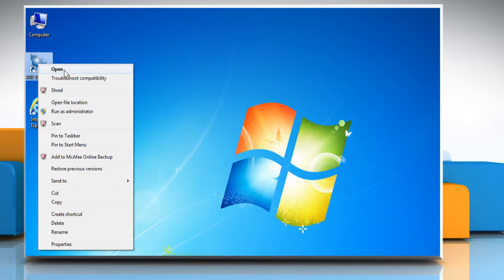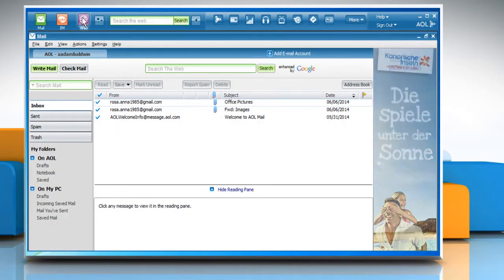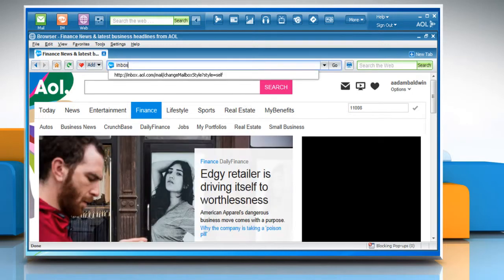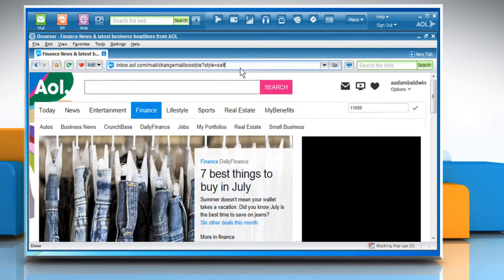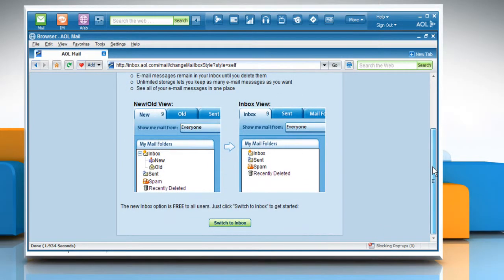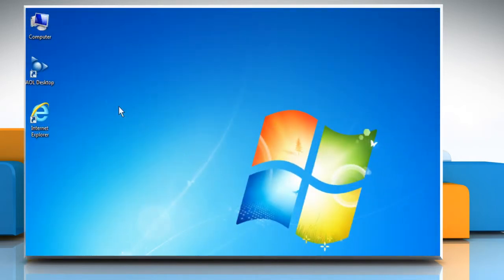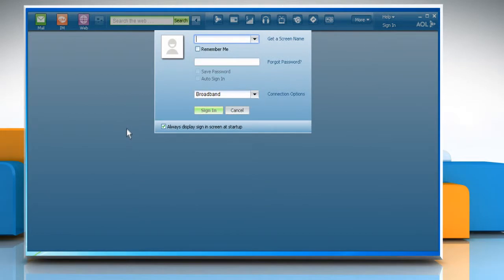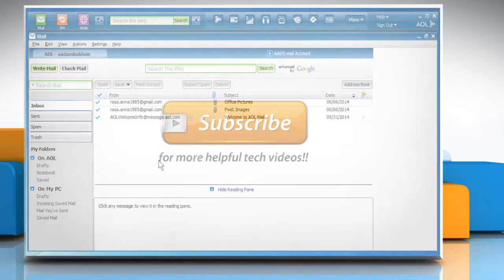How to resolve the mailbox issue of AOL® Mail is missing (Part-5)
Are you unable to find an email that was listed earlier in the mailbox of your AOL® Mail account? Get to know about easy steps to resolve the issue when the e-mail previously listed in the mailbox of AOL® Mail is missing by watching this video.